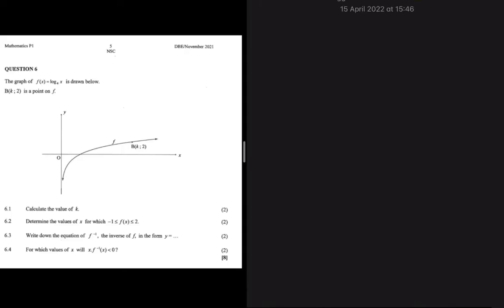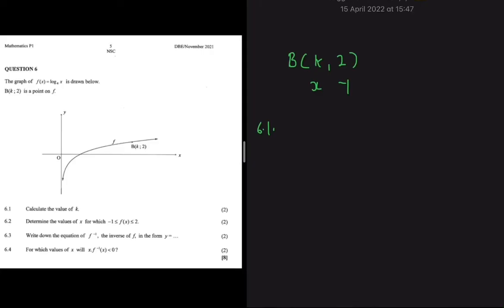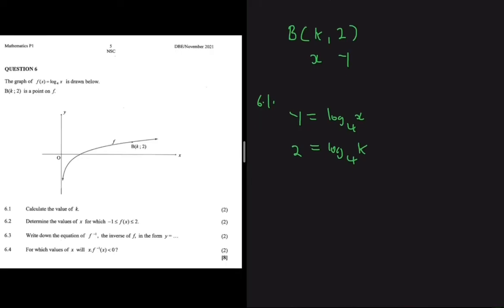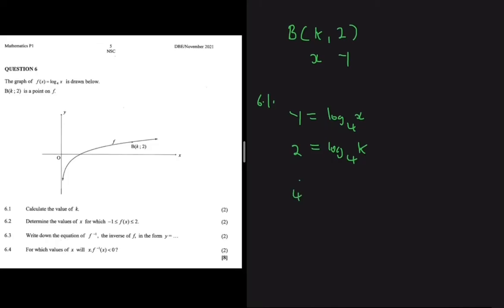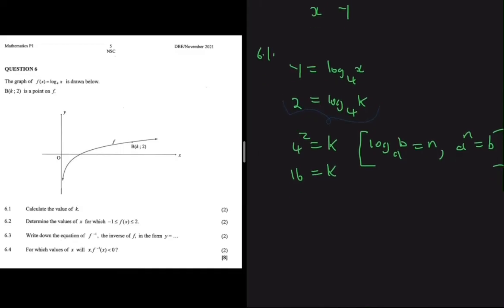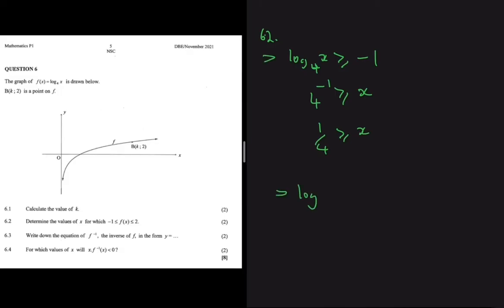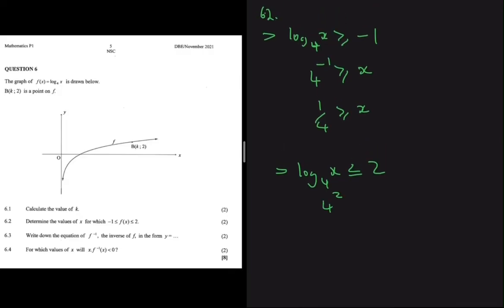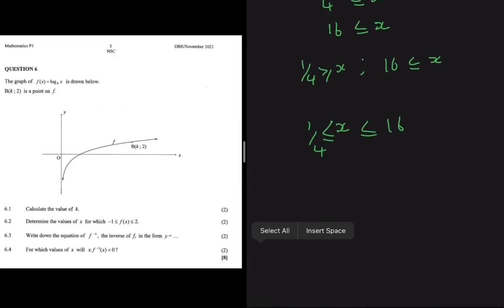Log Functions | Grade 12 Mathematics P1 November 2021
This is a walkthrough on a Grade 12 Mathematics past exam question, November 2021. It is on log graphs, we find the inverse, and etc.